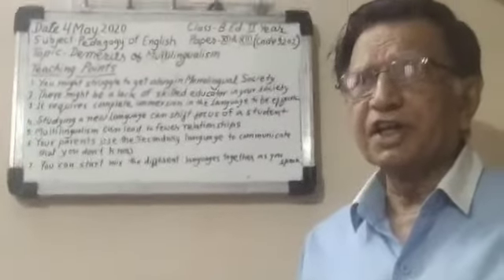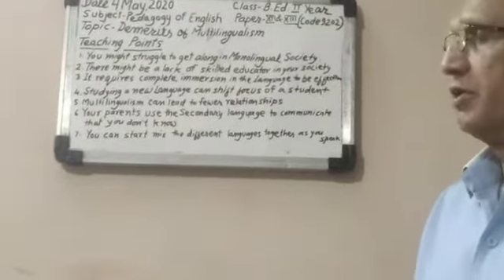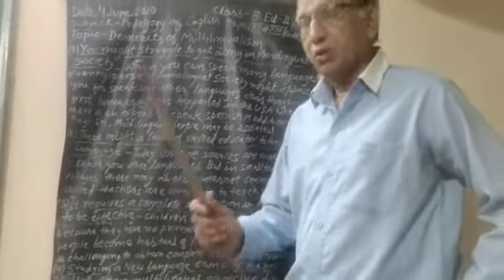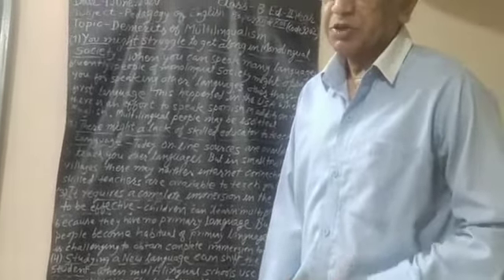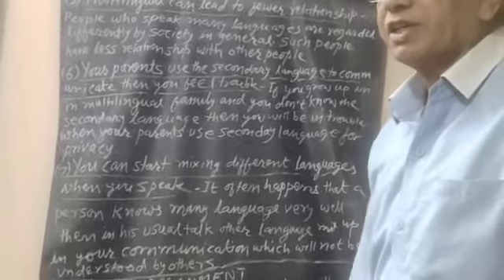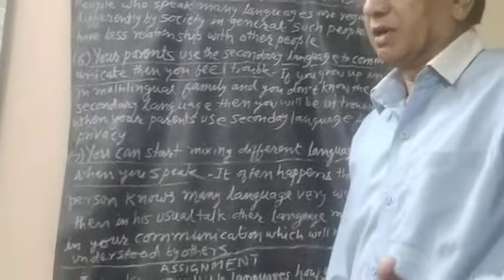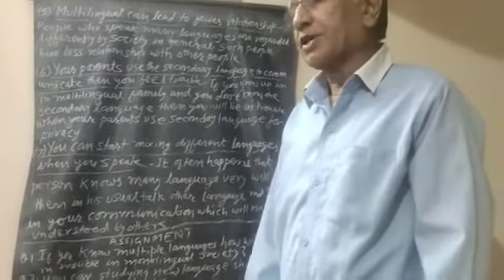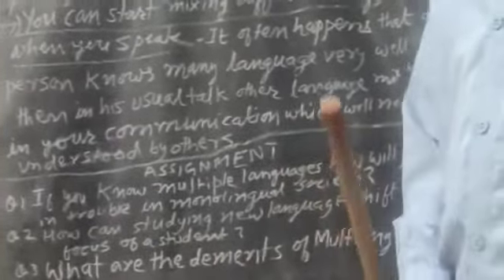Demerits of multilingualism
Date- 04/06/2020
PAPER CODE -9202
PAPER- XII & XIII
Subject- Pedagogy of English
CLASS- B.Ed. 2nd year